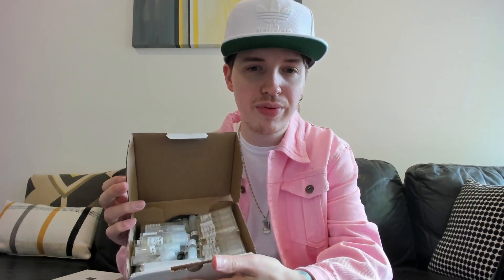HAPPY DUST | SORA DORA JANY | LUNE FELINE | ACQUA DI GIO PARFUM | ACQUA DI PARMA COLONIA ESSENZA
Got my nose on some of these hyped and new fragrances, watch if you want to know my opinion on these fragrances

Filmed on Logitec brio 4k webcam, Rode NT-USB Microphone & Using OBS studio